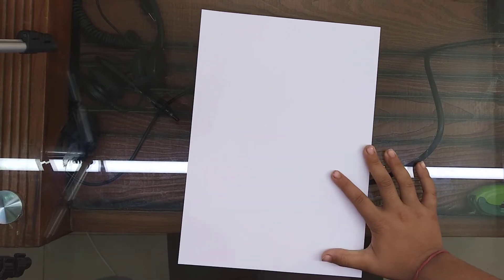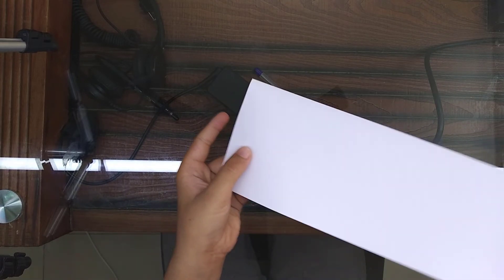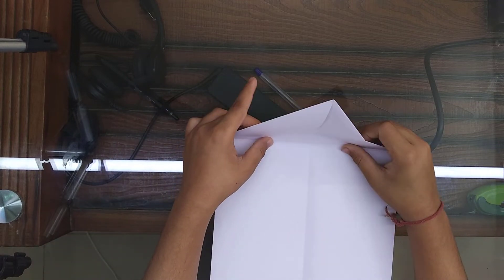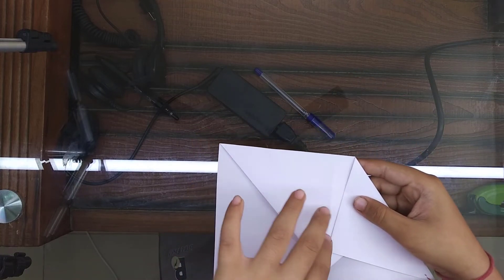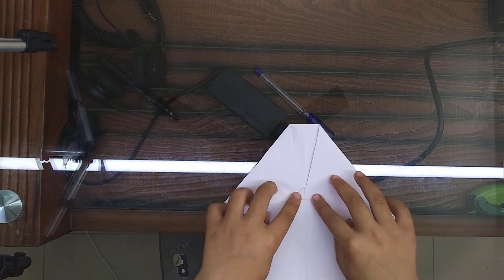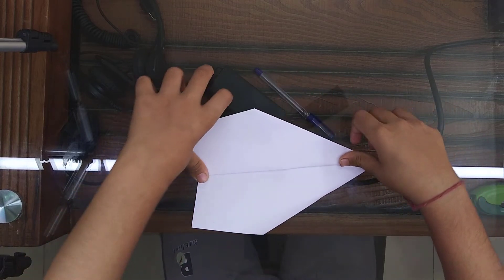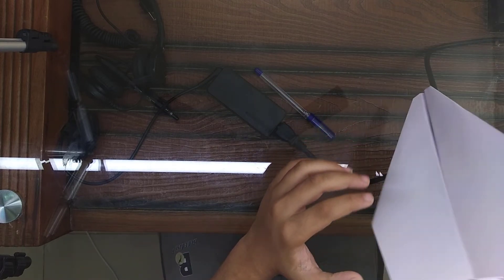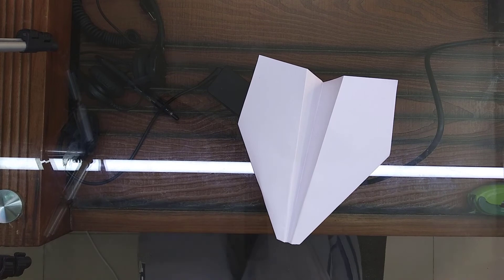How to make a Origami plane Paper Folding flying aeroplane step by step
This video tutorial teaches how to make a Origami plane Paper Folding flying aeroplane for kids. Its a simple way of origami paper folding, just watch and follow. Don't worry if you make some mistakes, you can always use an make it again. If you feel we are going bit fast, you can always pause, rewind or watch in again as many times as you like. Learn the joy of paper folding in a fun way. You can use this in your school projects or any assignments that you have got from school or college, or if you just want to simply have fun. The videos are simple and can be followed very easily. Just keep on creating wonderful things and be innovative.